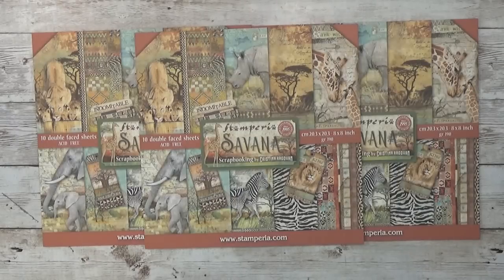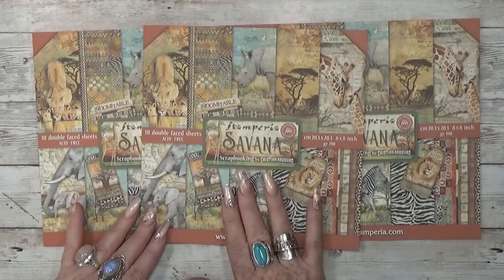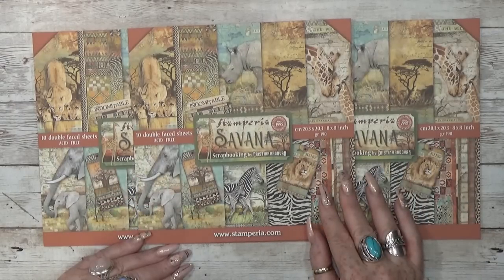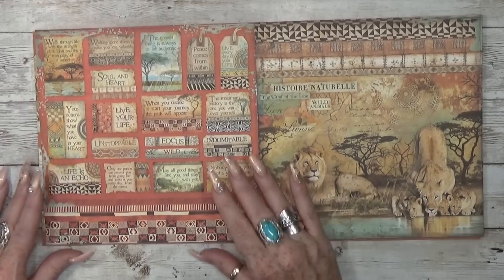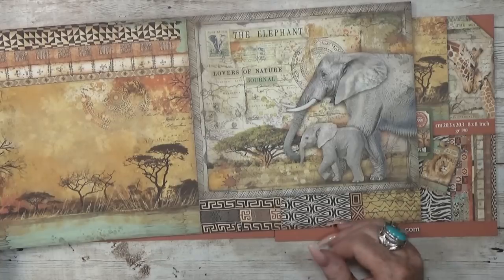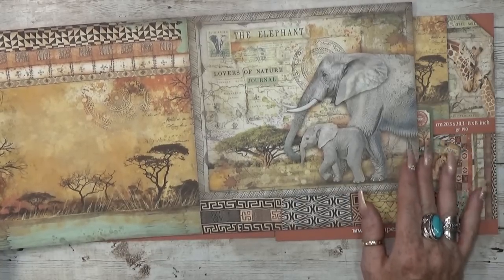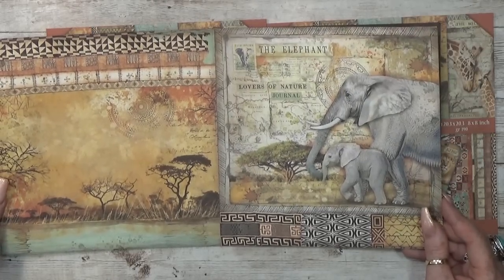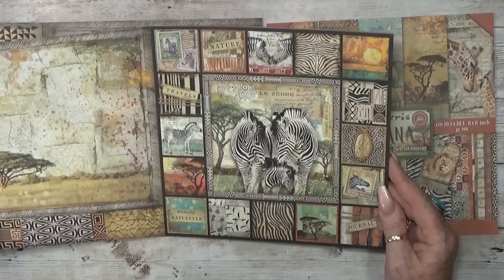Tutorial 1 Savana Stamperia Mini Album using Envelopes . collaboration with emmascrap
Does not apply to items that are already on sale.
This code can only be used once per client...the validity of this code is during the time of my  tutorial on youtube

For subscribers of my youtube channel who wish to buy only paper, they have 5% on savana collection paper with the code "savana5".
they do ship worldwide , having any troubles with ordering just send them an email .

enjoy this SAVANA MINI ALBUM JOURNEY with me . i had so much fun making this and o my god
these papers are so easy to work with
everything matches so good with each other .
i hope you like this cute mini album with all the activity pages , just enjoy and have fun
there are 10 tutorials ready to upload on youtube in parts
every monday wednesday and friday i upload a new part . not all in ones
just remember that i did not make these projects in just 1 day
duhhh i dont ?? nope i dont hahaha thats why i dont upload them all in one time

 love you.